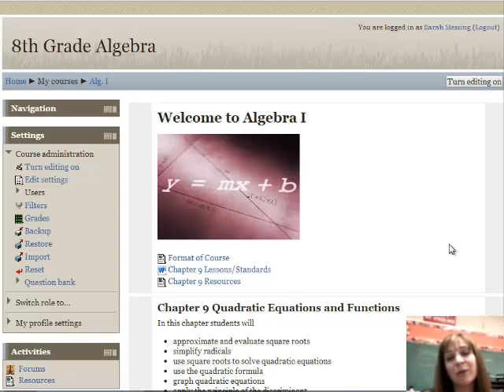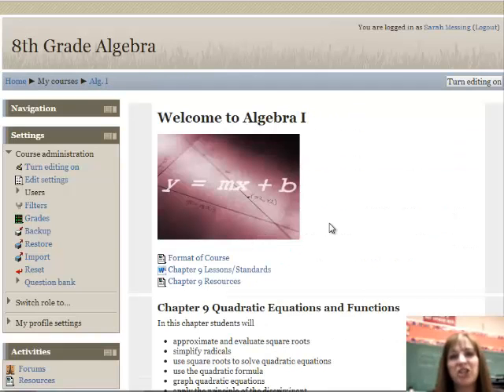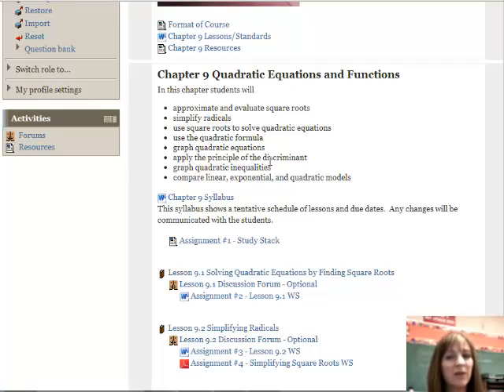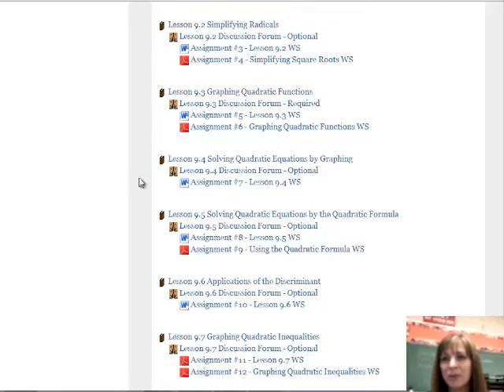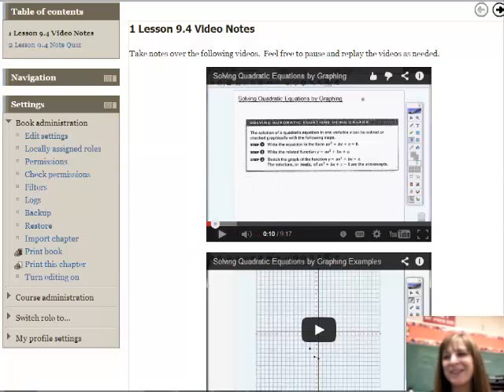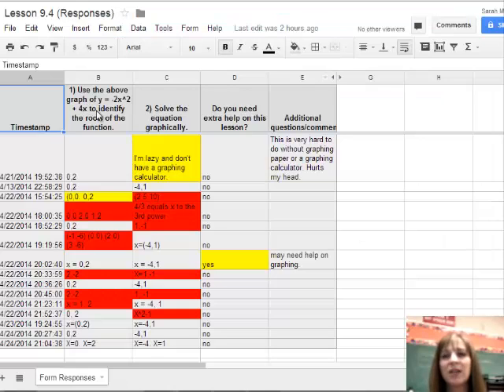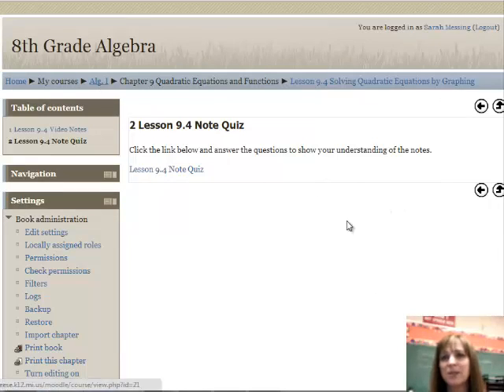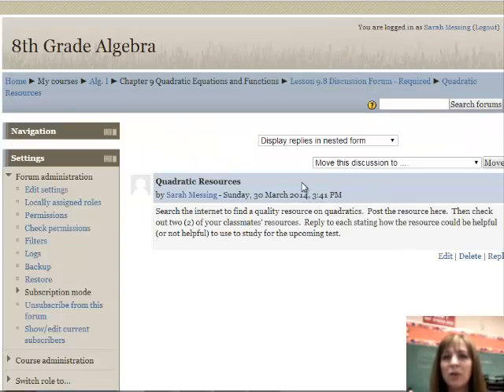Instructional Unit Presentation - Sarah Messing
ETD 502 Presentation